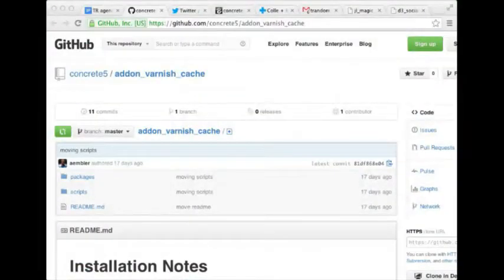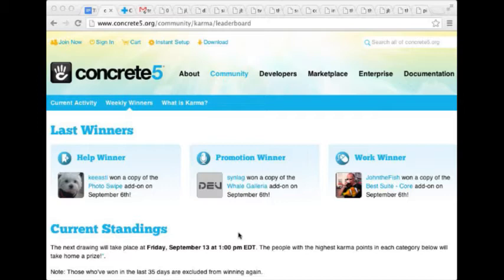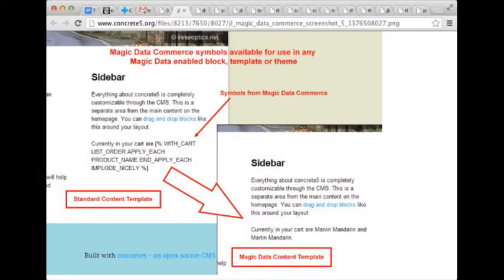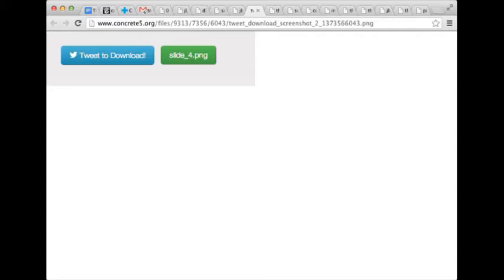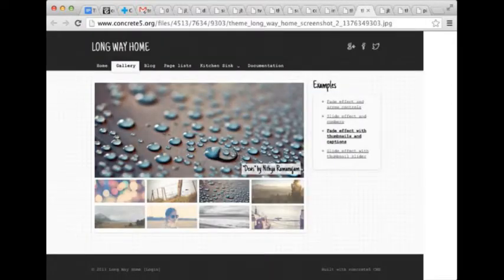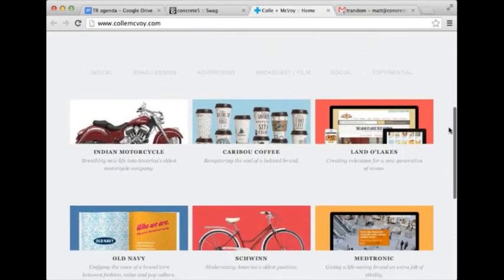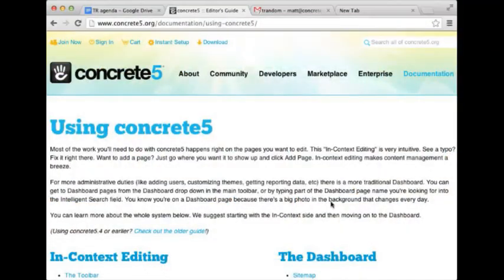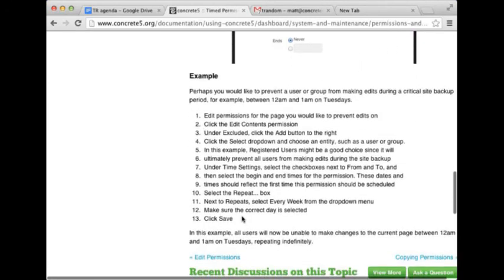concrete5 - Totally Random 9/6/2013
This week we announce the release of concrete5.6.2.1 and new code for integration with Varnish (1:35). Then we announce community karma winners (5:57), look at sticker pics (7:20), check out cool new themes and add-ons in the concrete5.org Marketplace (9:25) and showcase a great advertising agency site built using concrete5 (20:02). Lastly, we answer a viewer's question about timed permissions in "How Would We Do That?" (24:00) Totally Random is a live web show about the concrete5 Content Management System.